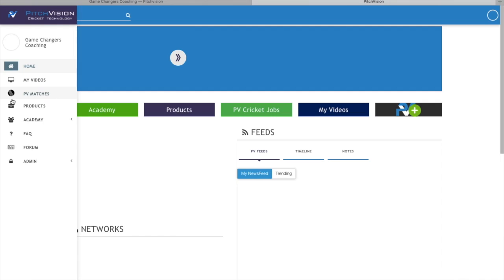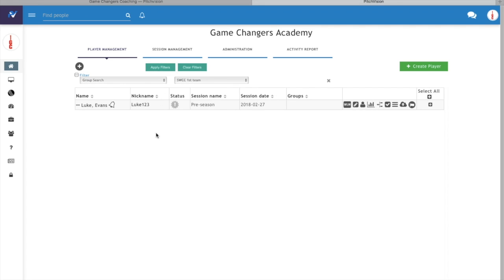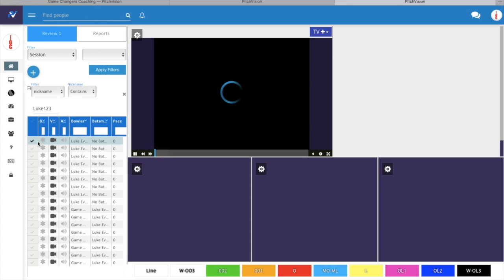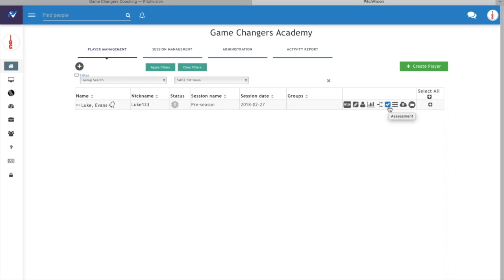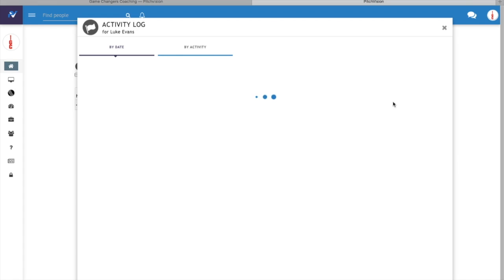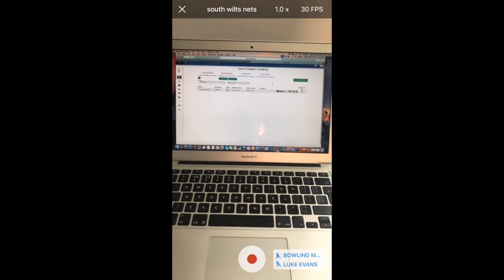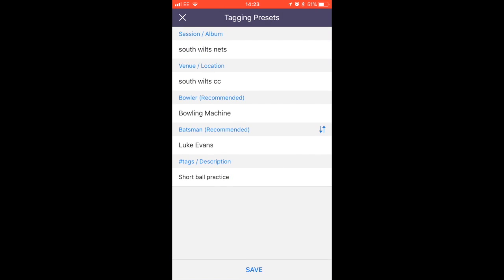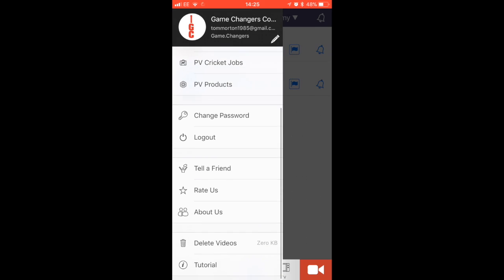How to use the PitchVision portal as a Game Changers coach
This video is shows you how to use the Game Changers PitchVision portal as a coach